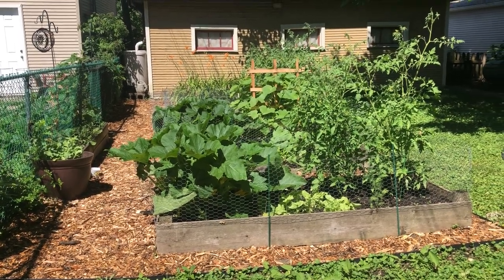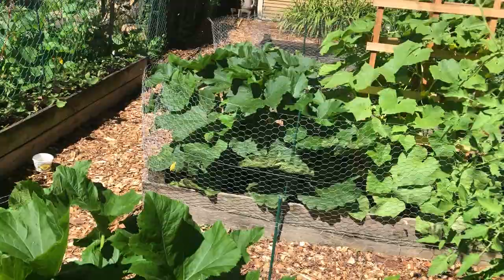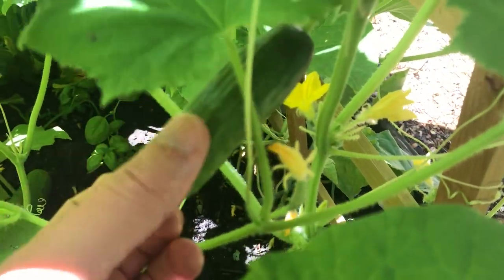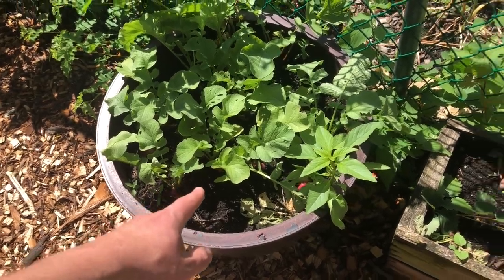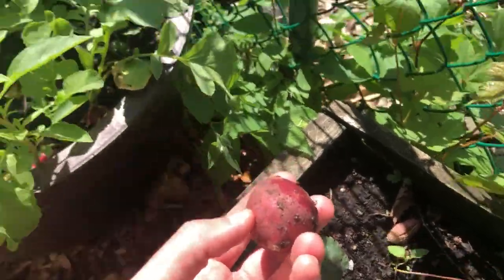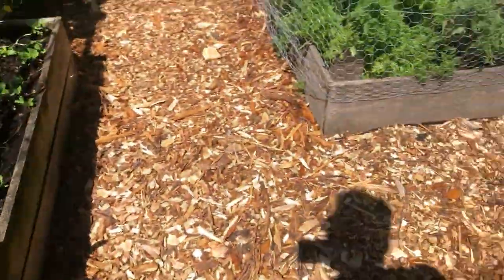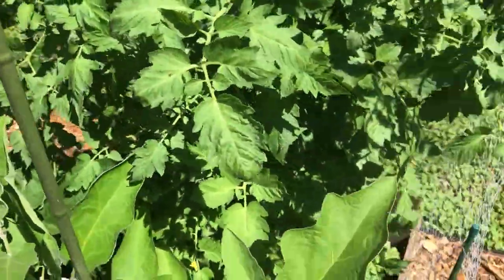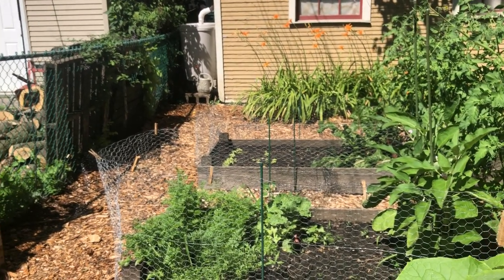Garden Update, Lots Growing, but Squirrel Drama - Week 9: Urban Gardening Vlog Season 9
Tons of tomatoes, eggplants, squashes, and a few purple peppers growing in the garden, but now the squirrels have gotten curious as we've gone through a huge heat wave with no rain. We're trying out a squirrel hack to keep them away from our veggies.

After eight years attempting to grow fruits, vegetables and herbs in containers on our balcony and in a community garden in the city, we now have a backyard with four garden beds to grow in! Each week we update with what's new, good or bad, in our urban garden.

What we're growing this year:
Big Rainbow Tomato
German Green Tomato
San Marzano Plum Tomato
Sun Gold Yellow Cherry Tomato
Mortgage Lifter Beefsteak Tomato
Hansel Eggplant
Raspberry Dressing Sorrel
Bright Lights Swiss Chard
Crookneck Tempest Summer Squash
Black Beauty Zucchini
Mary Washington Green Asparagus
Pacific Purple Asparagus
Victoria Rhubarb
Japanese Cucumber
Burpless Bush Cucumber
Sweet Mint
Dukat Dill
Kaleidoscope Carrots
Genovese Basil
Salad Sensation Spinach
Cherry Giant Radish
Black Seeded Simpson Lettuce

If you enjoy our videos and want to help support future content, give a donation or "buy us a coffee"